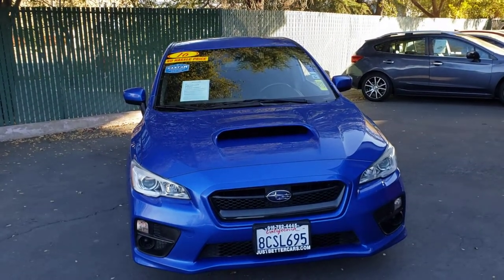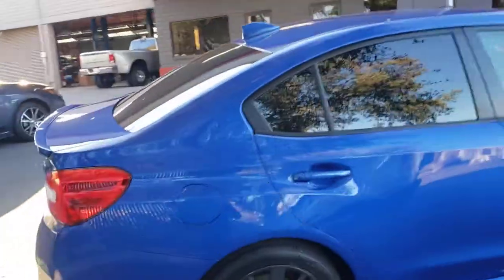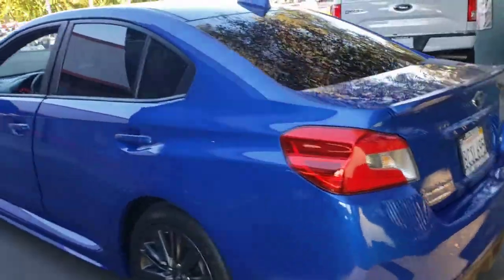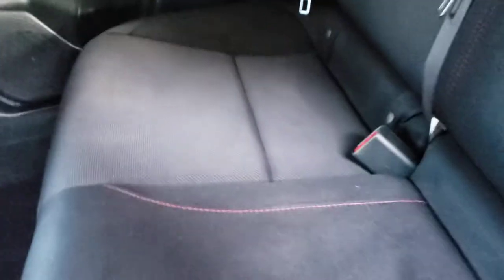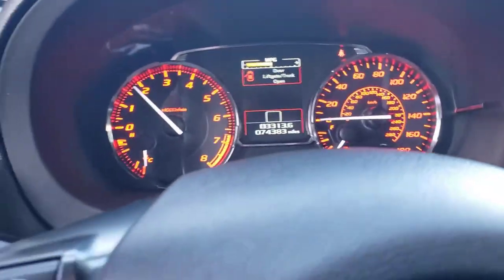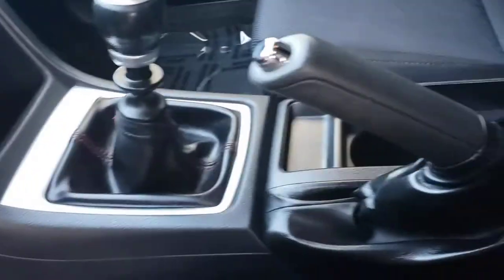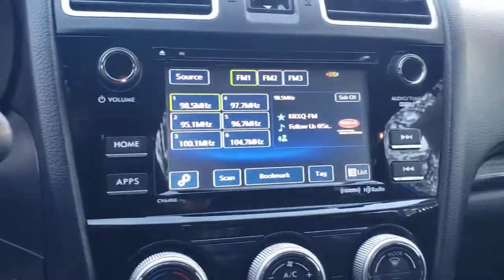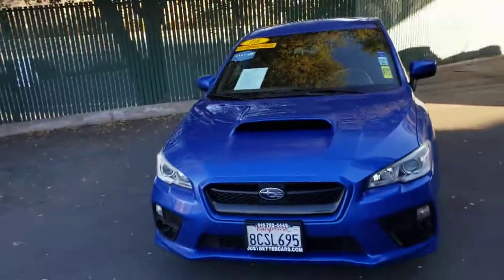2016 Subaru WRX stk 2750j